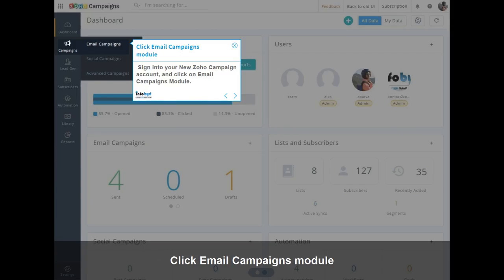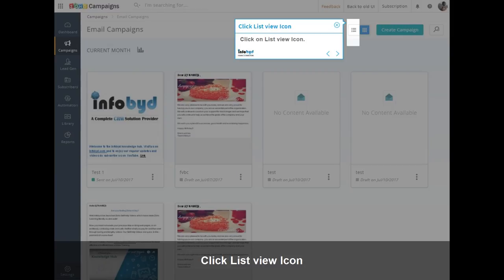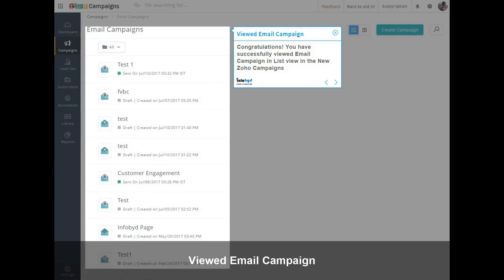How to See Email Campaigns in List view in New Zoho Campaign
1. How to See Email Campaigns in List view in New Zoho Campaign
2.  Click Email Campaigns module
3. Click List view Icon
4. Viewed Email Campaign

1. How to see Email Campaigns in List view in New Zoho Campaign
 In this video we will show you how to see  Email Campaign in List view in New Zoho Campaigns

2.  Click Email Campaigns module
 Sign into your New Zoho Campaign account, and click on Email Campaigns Module.

3. Click List view Icon
 Click on  List view Icon.

4. Viewed Email Campaign
Congratulations! You have successfully viewed  Email Campaign  in List view in the New Zoho Campaigns